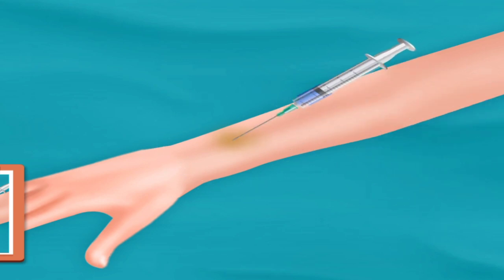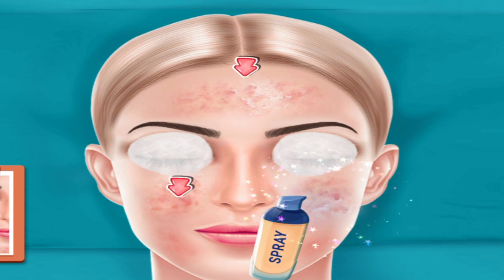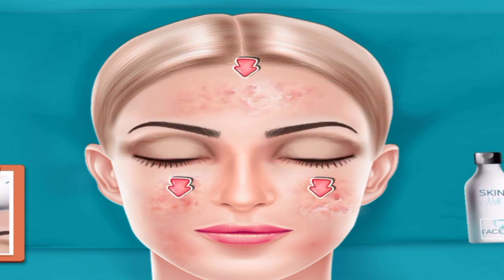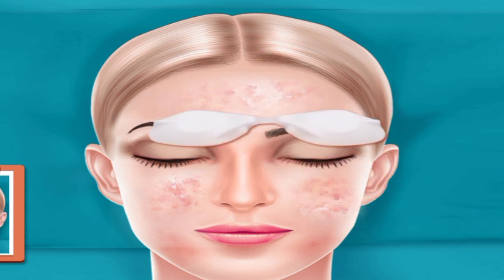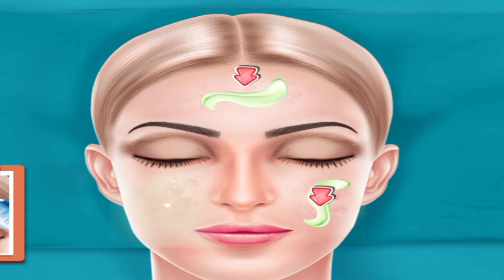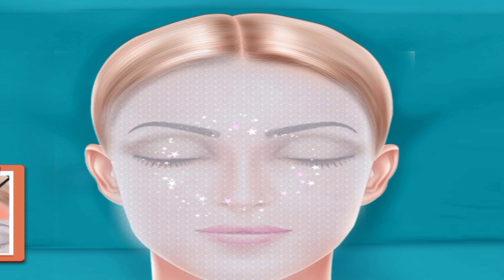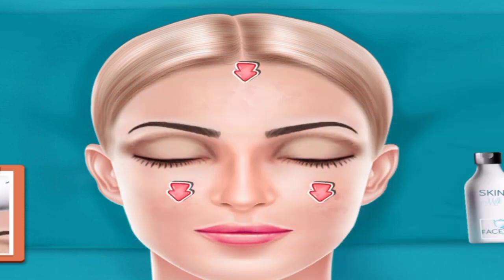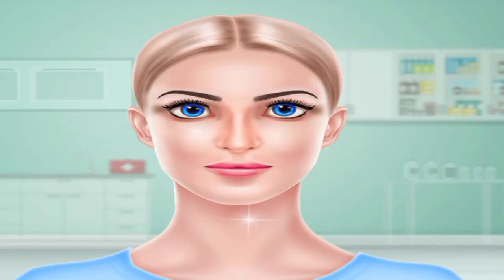ASMR how to glow your face | Laser treatment for acne | ASMR video | Rajasthani Facts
Other youtube search👇

ASMR video
how to protect your lips
ASMR
ASMR NEW VIDEO
ASMR

laser treatment for acne scars
co2 laser treatment
acne scar laser treatment
how to treat acne scars
fractional co2 laser for acne scars
dermatologist acne treatment
laser for acne scars
rubbing ice cube on face for acne
asmr acne treatment animation
co2 fractional laser treatment
fractional co2 laser treatment
acne treatment animation
how to apply ice on face
acne scar treatment
acne scars treatment
how to apply ice cube on face
acne treatment